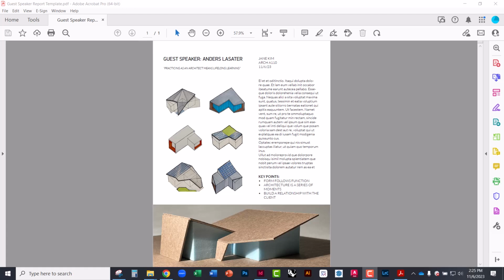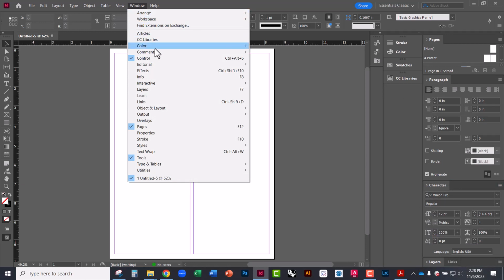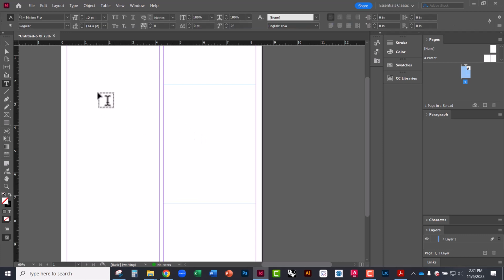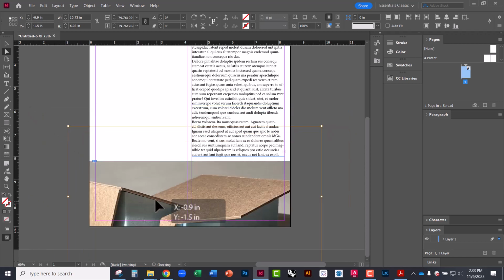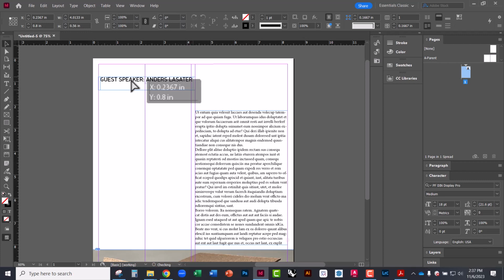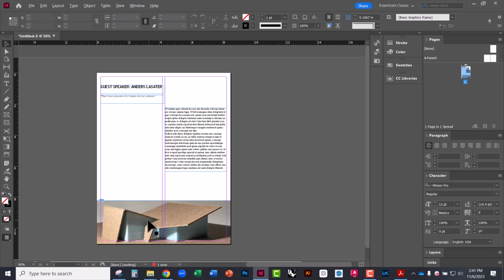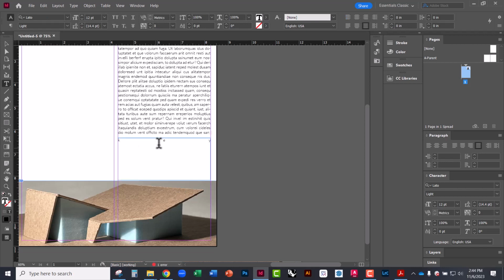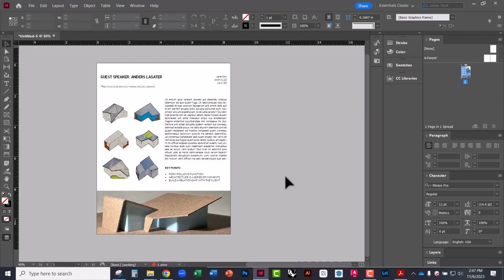Intro to InDesign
This tutorial covers the interface of Adobe InDesign and shows how to create a basic page spread with images and text. I highlight how the rectangle frame tool is used to bring in images with various fitting options based on the frame and on the content. Some graphic design strategies are discussed including use of white space and alignment.